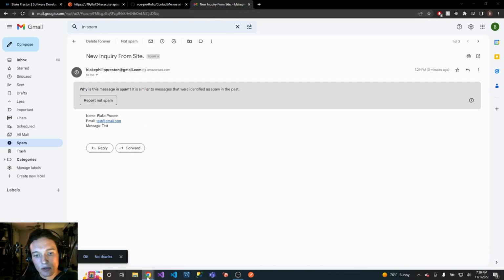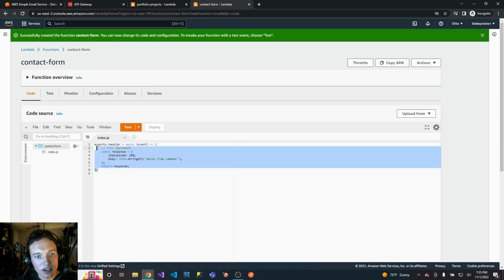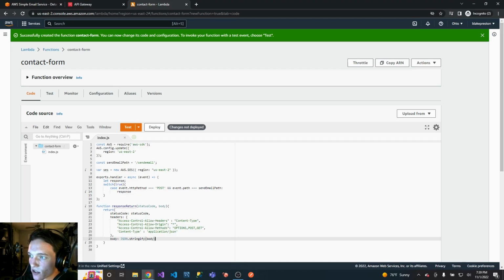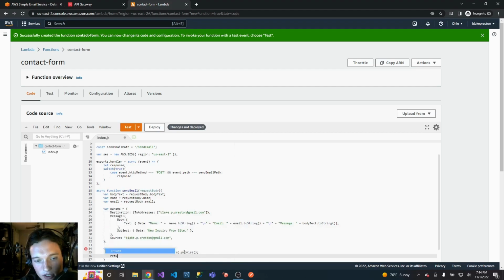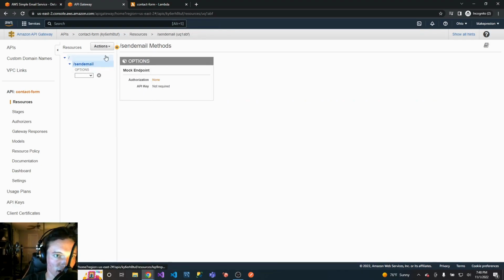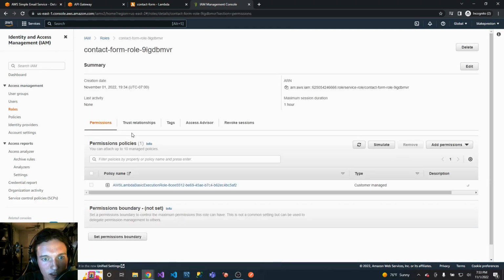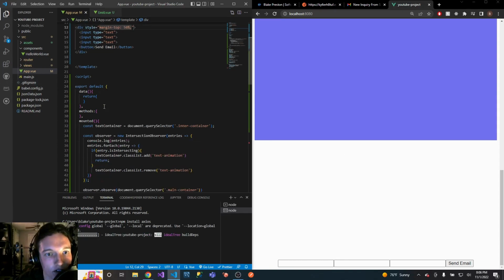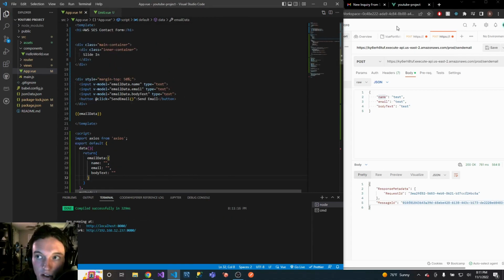Web Developer Portfolio Contact Form (Vue.js, AWS, Postman)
In this video we go over how you can use AWS services to create a contact form on your portfolio. It will only take you 30 minutes to set it up and start receiving emails!